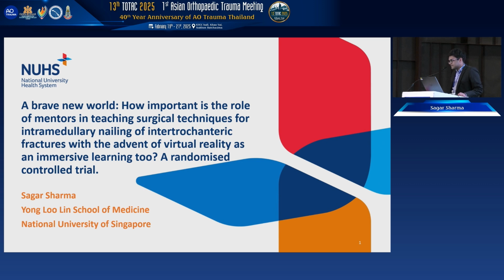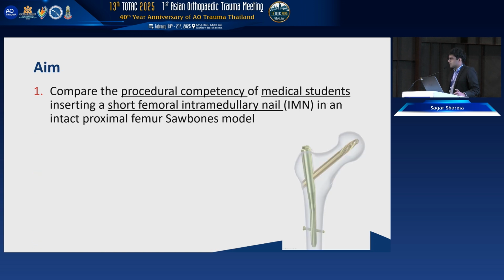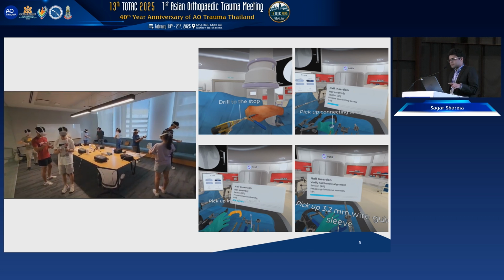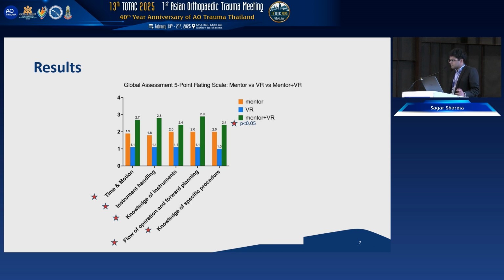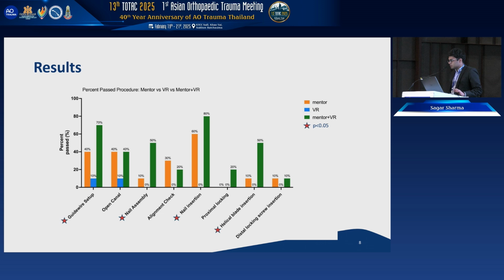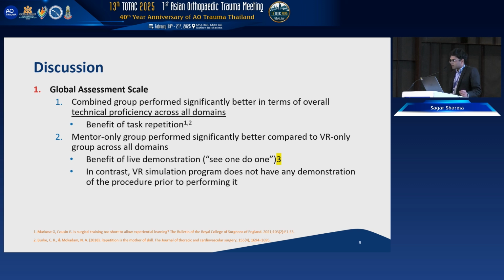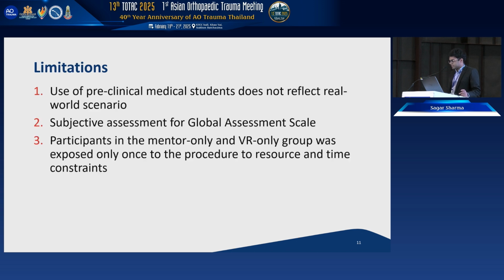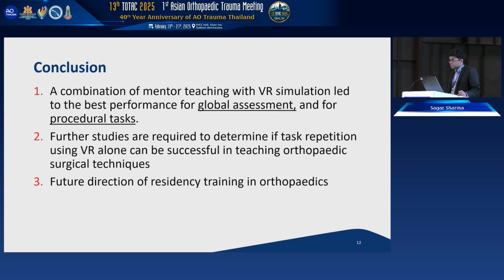RC21 35 The changing role of physician mentors in teaching surgical techniques for intramedullary na